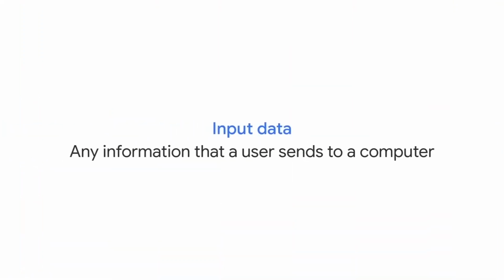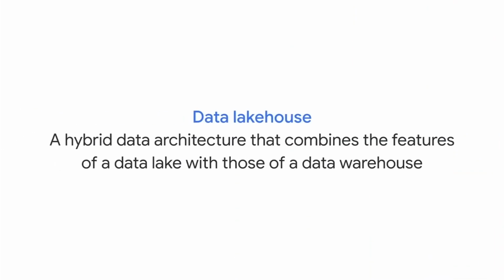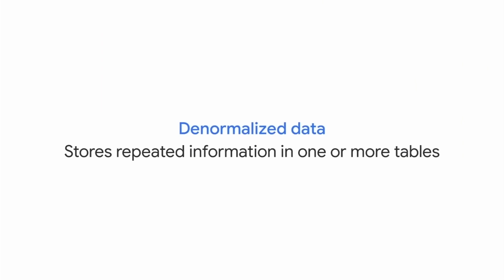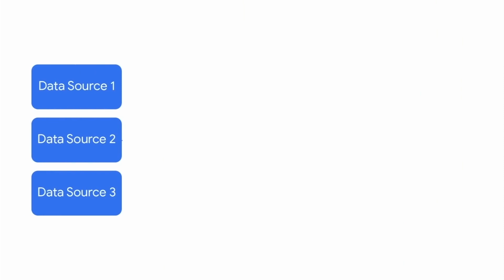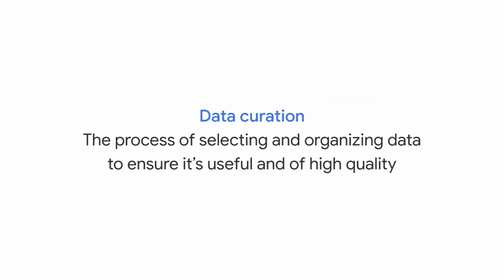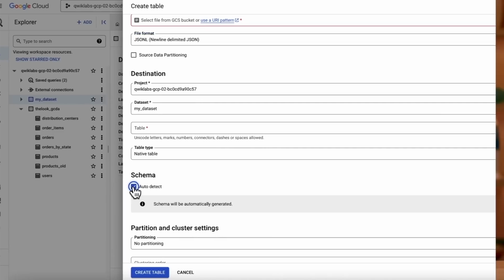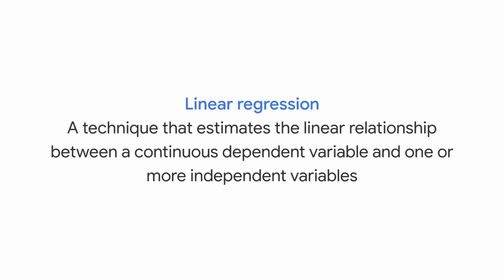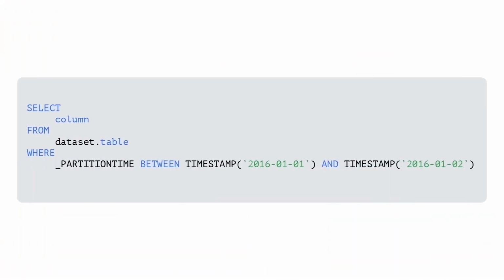Google Cloud Data Analytics Certificate Full Course [PART 2]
Beginners to Advance with Google Cloud Data Analytics course.
In this comprehensive course developed by google cloud team you will learn the skills to analyze, visualize and communicate insight from complex data sets, transforming raw numbers into actionable strategies.
Through expert instruction and hands-on challenges, you’ll build a portfolio of industry relevant projects that demonstrate your expertise.
⭐️ Contents ⭐️
🎓 (0:00:00) Data Management and Storage in the Cloud
Google Cloud Skill platform: [. . . ]